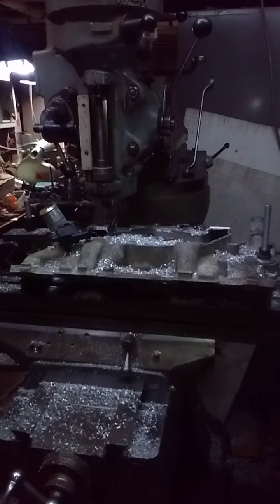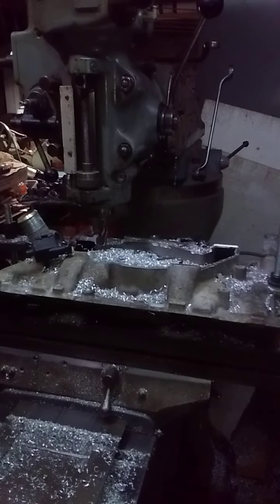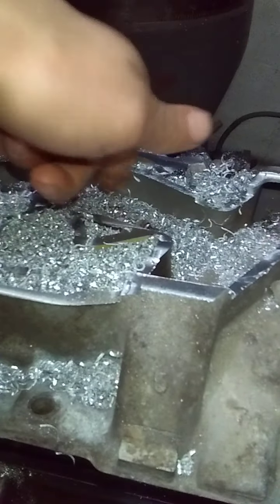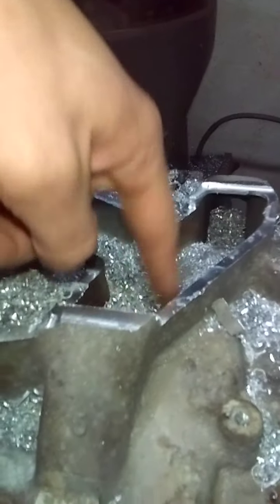Making a tunnel ram from a TBI intake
I wanted a tunnel ram. I couldn't afford a tunnel ram, so I'm building my own tunnel ram.  This will be used with two 450CFM Quick Fuel carburetors on a 1993 roller cam 350.